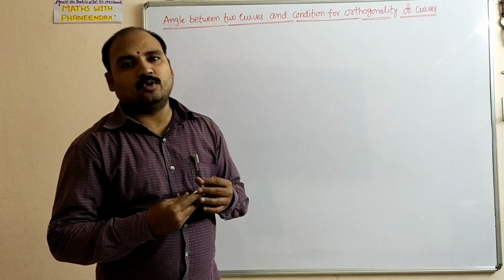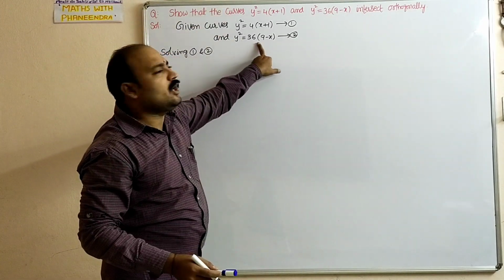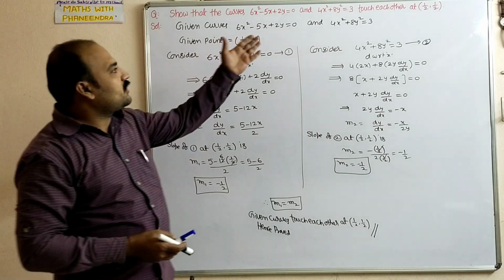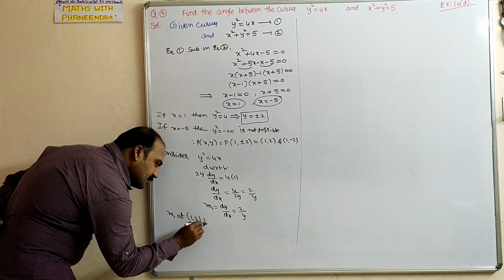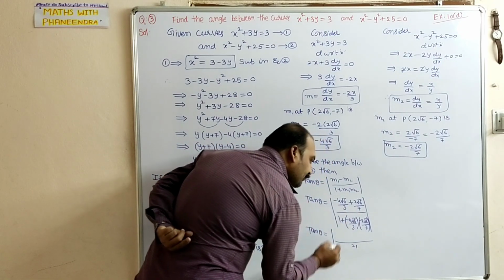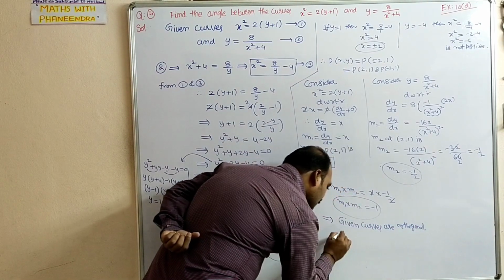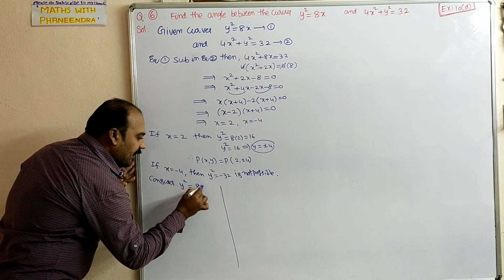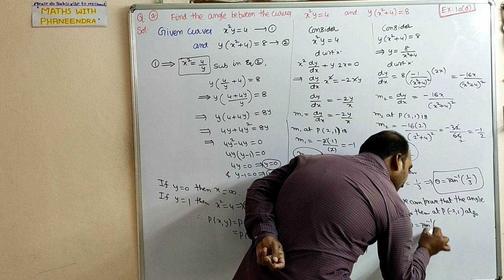Tangent and Normal Applications of derivatives#MATHS-1B#Ex:10(d)complete solutions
Tangent and Normal#Tangent and Normal Applications of derivatives#MATHS-1B#Ex:10(d)complete solutions